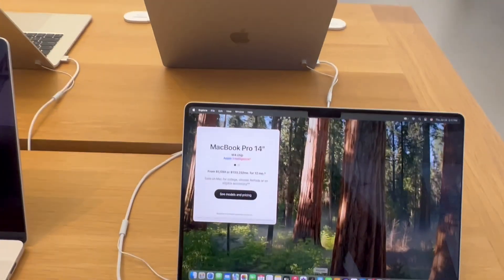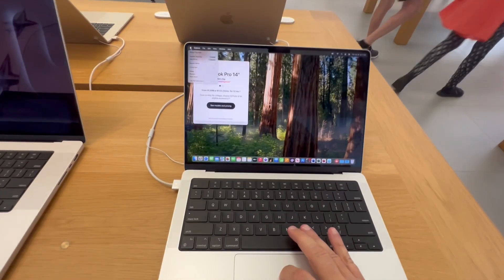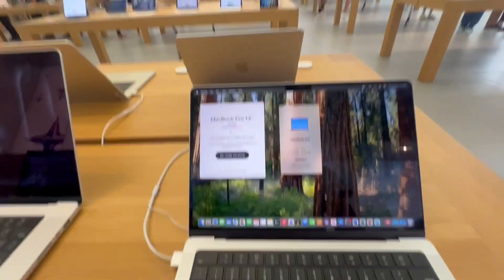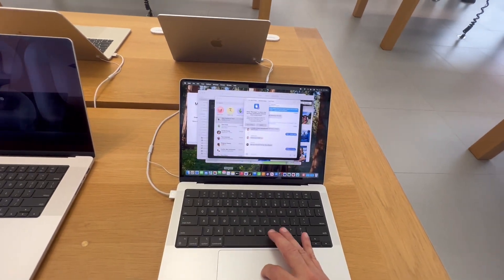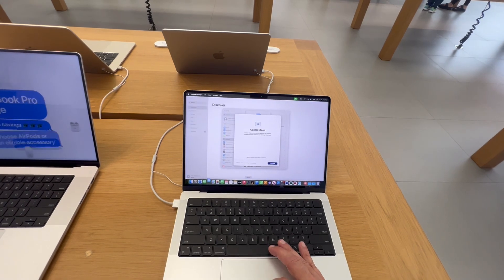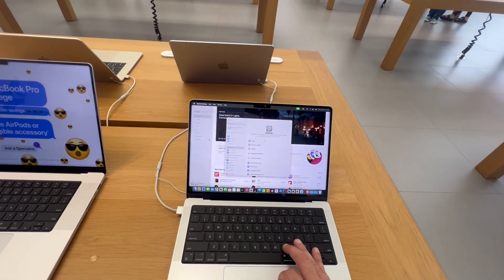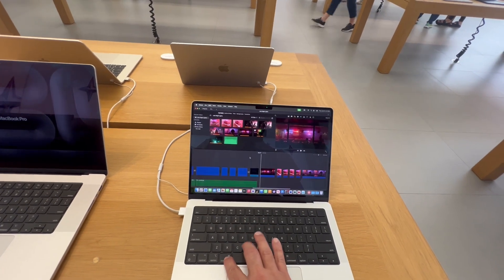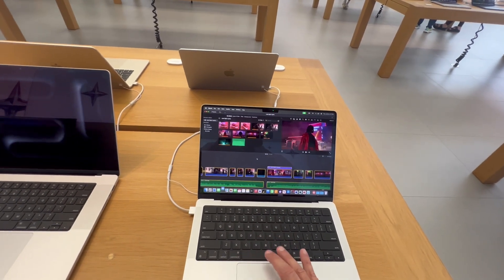M4 Apple Intelligence Chip Macbook Pro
The best paid-survey website I've ever found. Make $30 off the rip pretty easily